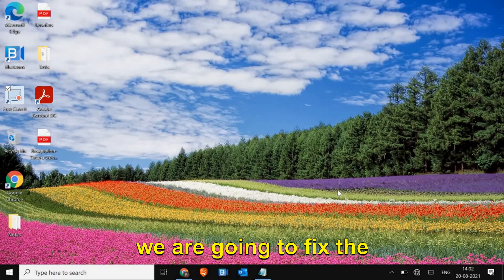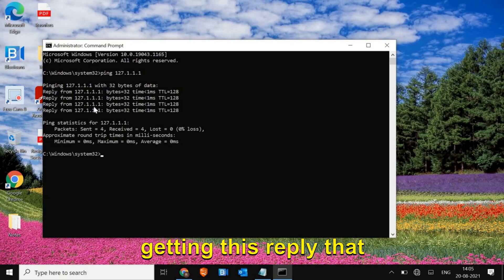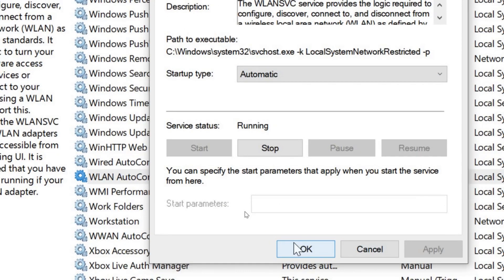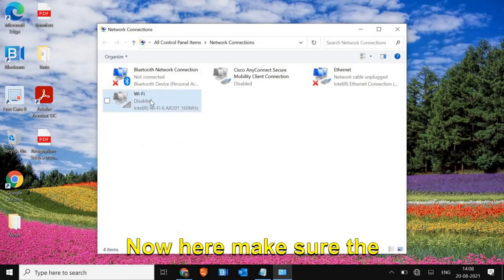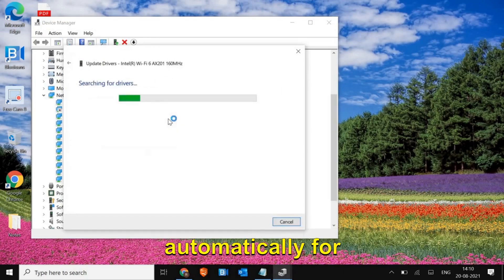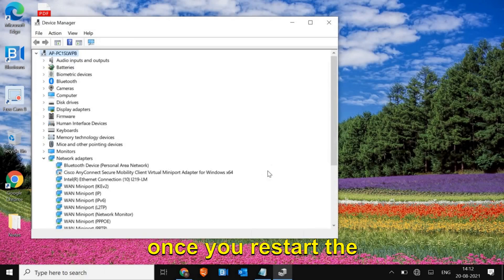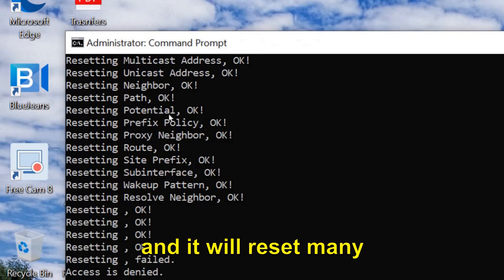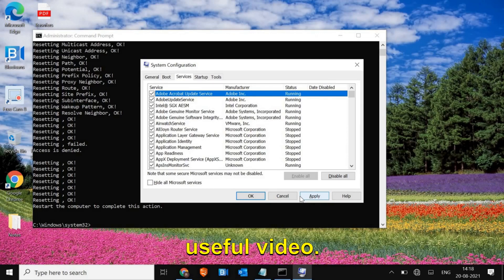Solving WiFi Connectivity Issues on Windows 10: Missing WiFi in Settings [Easy Fix]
Are you frustrated with your Windows 10 device not detecting any WiFi networks or showing the "Missing WiFi in Settings" error? Don't worry, we've got you covered! In this video, we'll guide you through a simple and effective solution to resolve WiFi connectivity issues on Windows 10.

Join us as we walk you through the step-by-step process of troubleshooting and fixing the "Missing WiFi in Settings" problem. We'll cover various potential causes, including driver issues, software conflicts, and network adapter settings. Our easy-to-follow instructions will help you regain access to your WiFi network in no time.

Whether you're a beginner or an experienced Windows user, this video is designed to provide clear and concise instructions, ensuring that you can follow along effortlessly. Say goodbye to frustrating WiFi connectivity problems and hello to a seamless online experience!

Key points covered in this video:
- Understanding the "Missing WiFi in Settings" error on Windows 10
- Identifying potential causes of WiFi connectivity issues
- Step-by-step troubleshooting process to fix the problem
- Updating drivers and resolving software conflicts
- Adjusting network adapter settings for optimal performance

Don't let WiFi connectivity problems hinder your productivity or online activities any longer. Watch this video now and empower yourself with the knowledge to overcome the "Missing WiFi in Settings" issue on Windows 10. Let's get your WiFi back up and running smoothly!